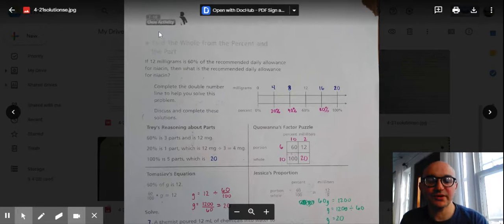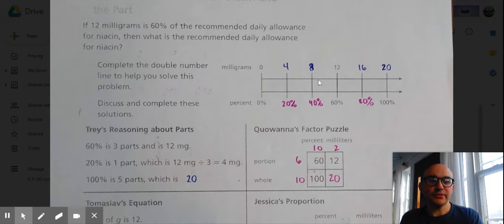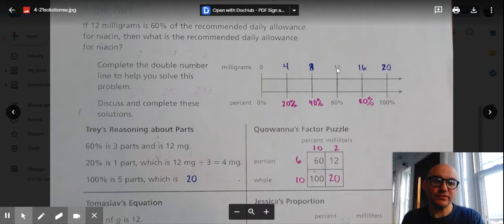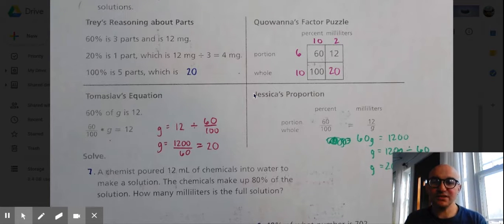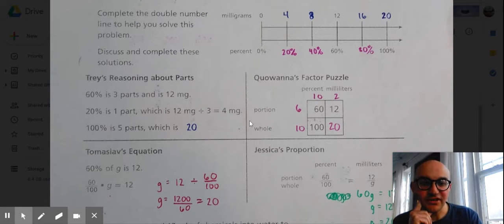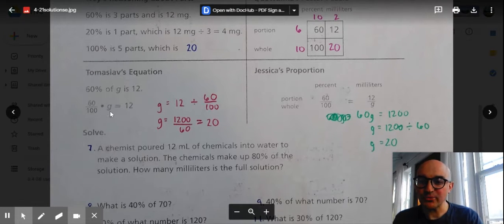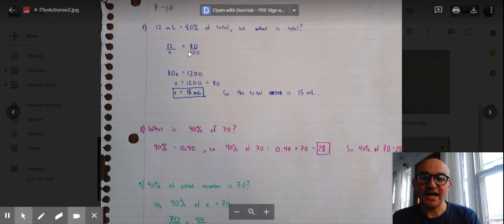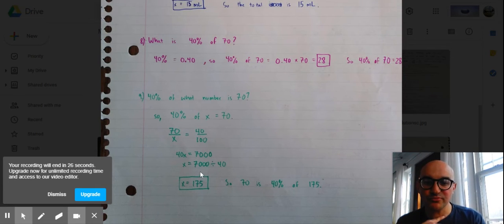Solutions for 4-21-20 Part 3 of 3